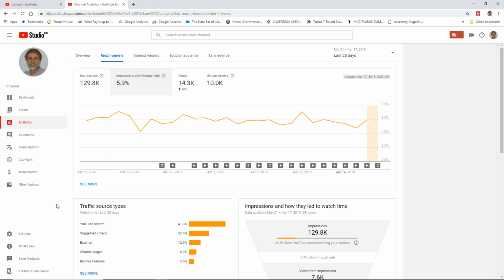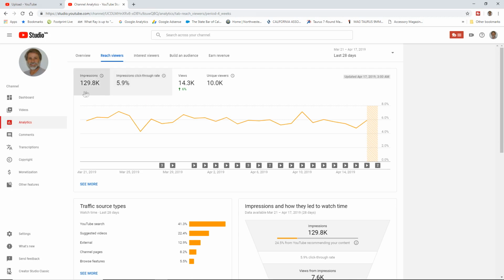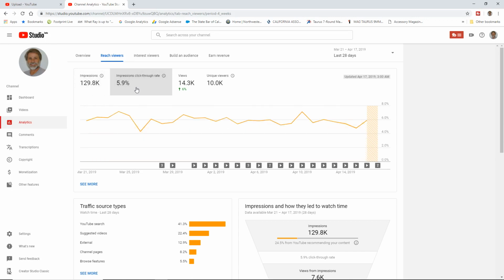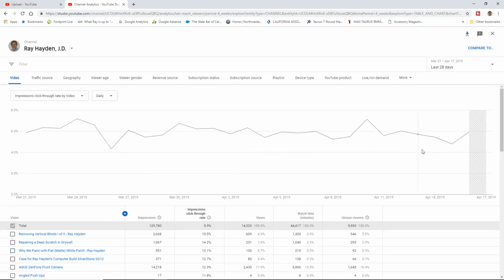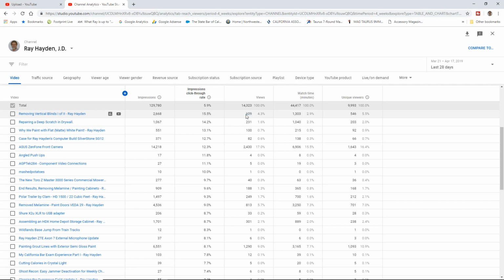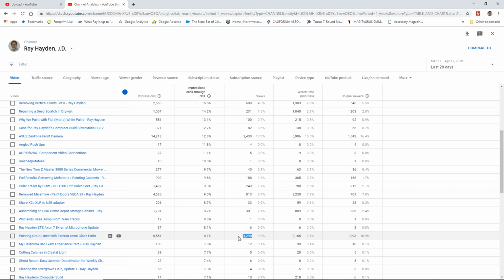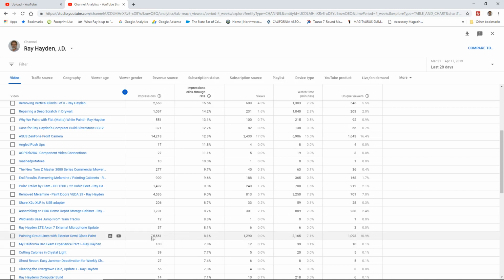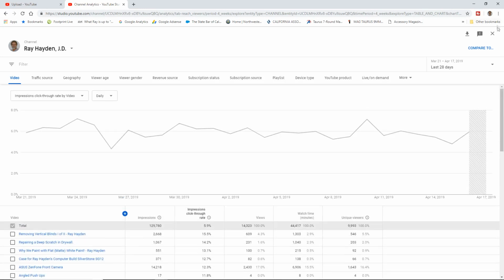YouTube Studio Impressions Click Through Rate - Ray Hayden, J.D.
Ray Hayden here discussing the Impressions Click Through Rate and where we can look at the finer details of that statistic in YouTube Studio Analytics.

The number if only secondary in importance, the number of Impressions we receive is much more vital to our long term success on YouTube!